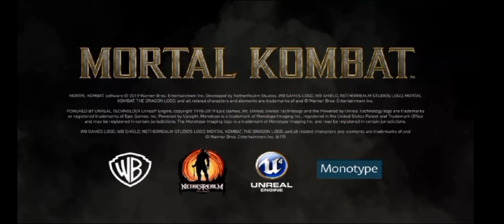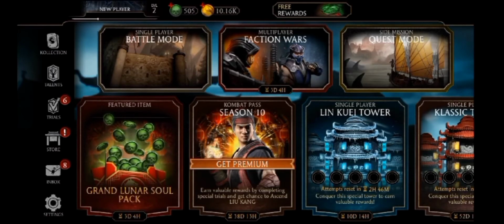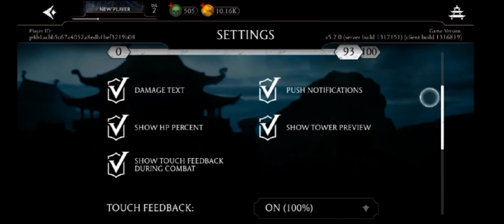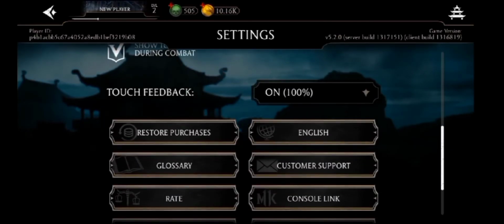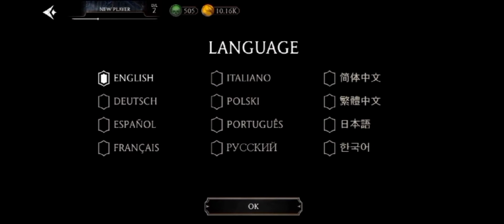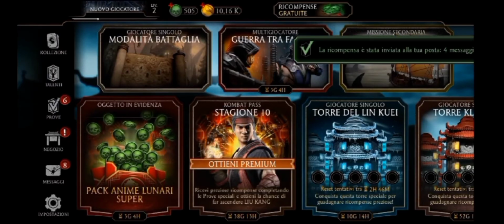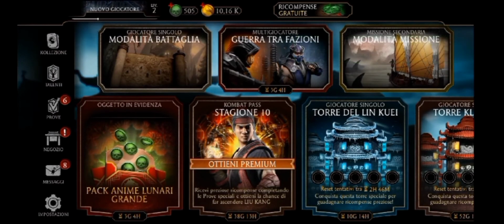How to Change Language on Mortal Kombat? Edit Language on Mortal Kombat 2024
Ready to explore the realms of Mortal Kombat in your preferred language? Join us in this step-by-step tutorial on how to change the language settings in Mortal Kombat and enhance your gaming experience!
In this video, we'll walk you through the simple process of customizing the language settings on Mortal Kombat, ensuring you can fully immerse yourself in the epic battles and gripping storyline.